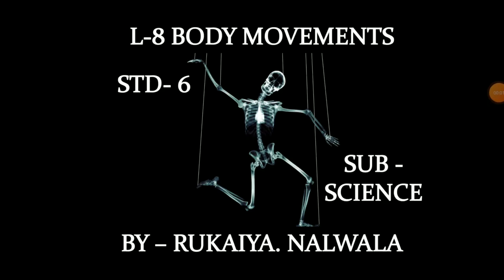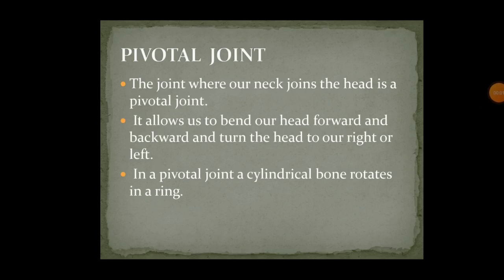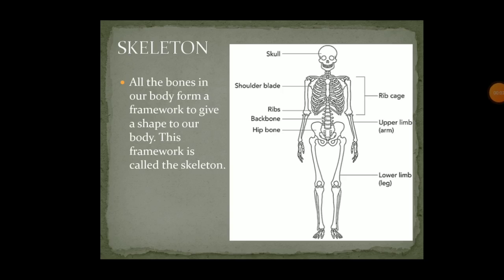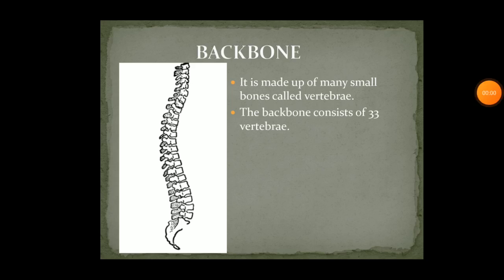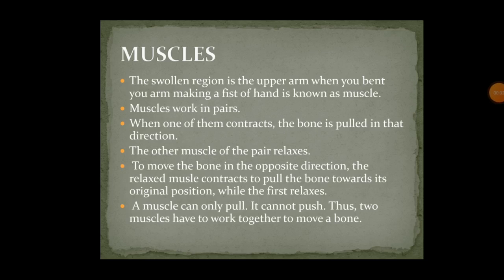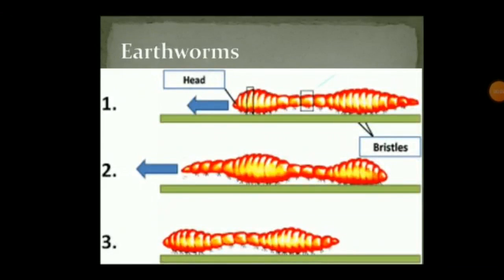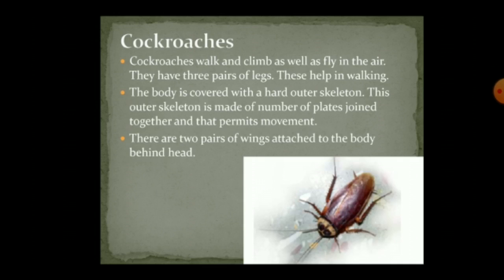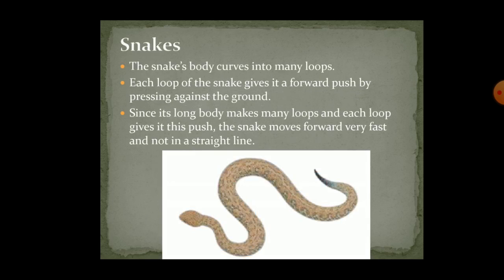Std-6-EM-Science (ch 8 Body Movements)